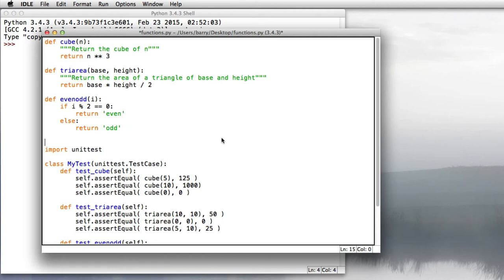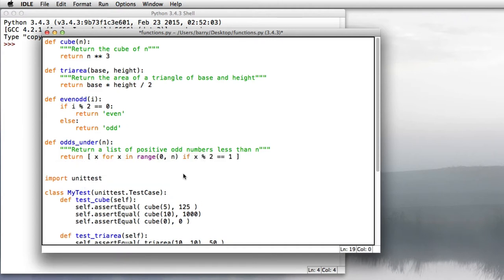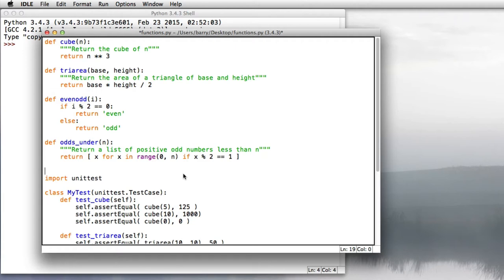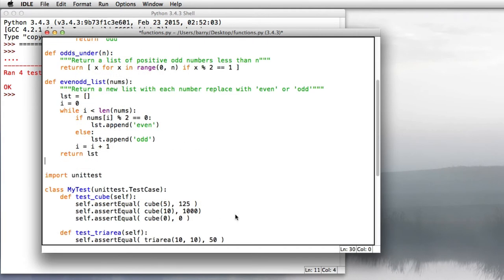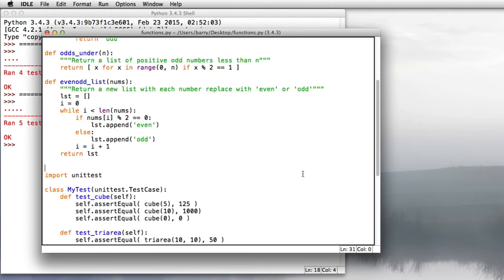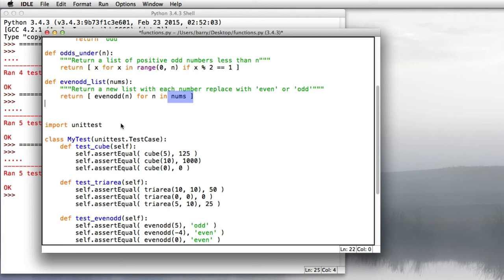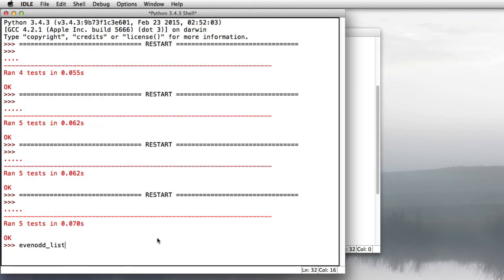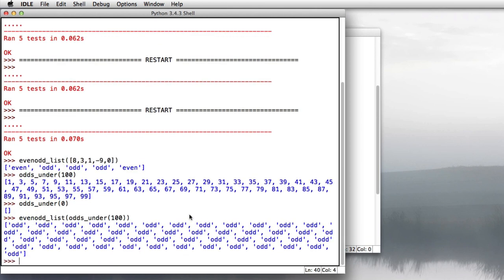Python Functions 3: Lists and Arrays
Learn how to write Python functions that build lists and return them to the caller.